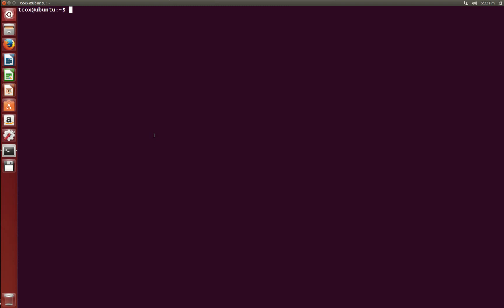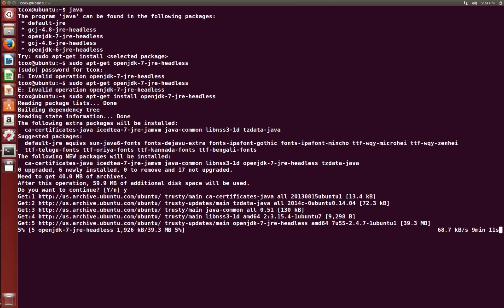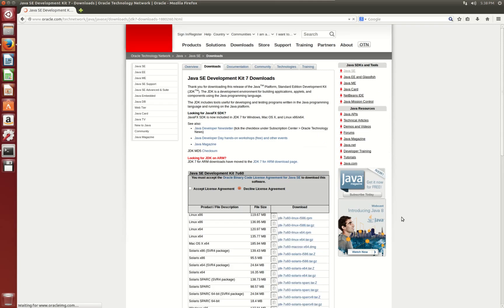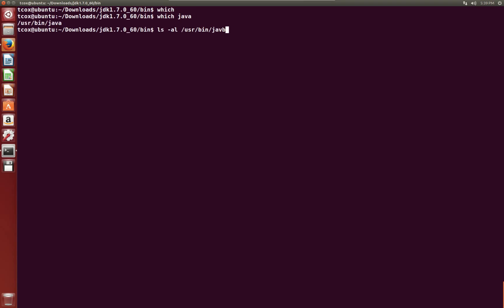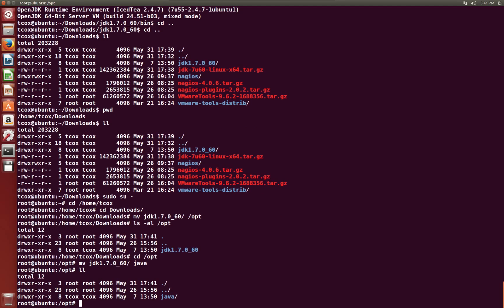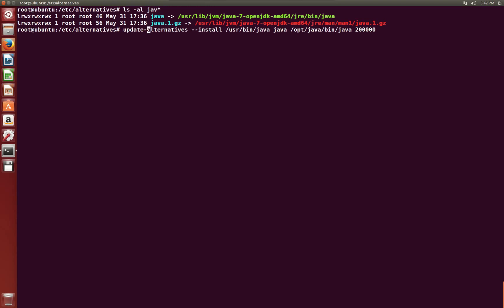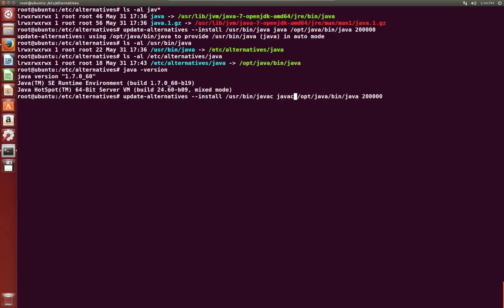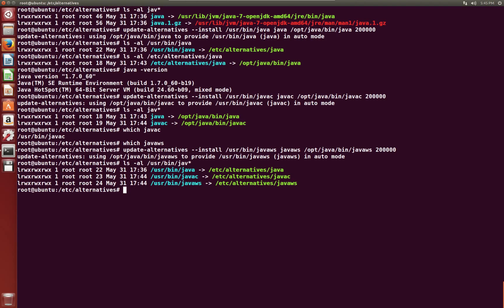LinuxAcademy Java InstallingOracleJDK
Although all distributions of Linux have access to a purely open source "Java" for application support and basic Java development (called OpenJDK with the IcedTea Java Compiler), we all know that there are certain pieces of the full JDK that are missing or have yet to be reverse engineered and release as purely open source. The OpenJDK functions nicely enough as a dependency for OpenOffice/LibreOffice and can even do a fair job of running Apache Tomcat if you choose, but performance can be spotty, garbage collection (memory management) needs work and it generally isn't "officially" supported as a JRE for applications (or games) that require Java. That's where this article comes in, whether you currently have OpenJDK installed and want to install Oracle's JDK alongside or are doing a fresh install, we will show you how to correctly install the JDK using the new "/etc/alternatives" setup our modern Linux distributions are using.